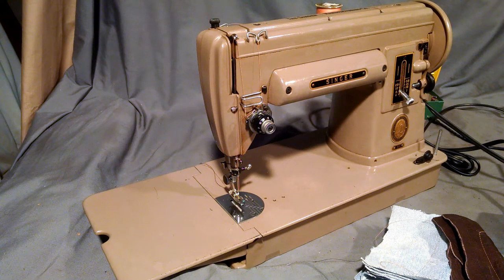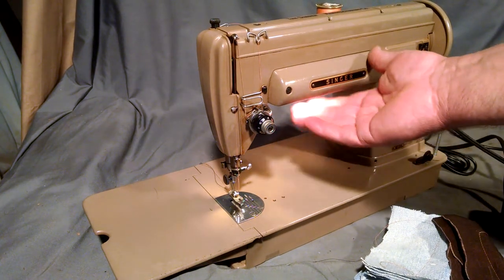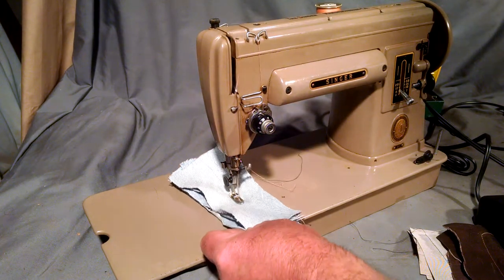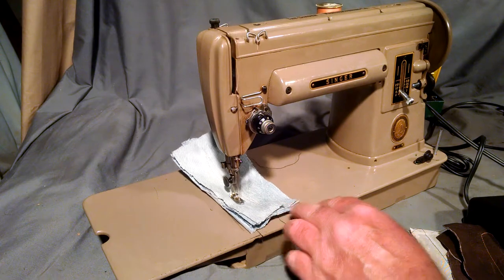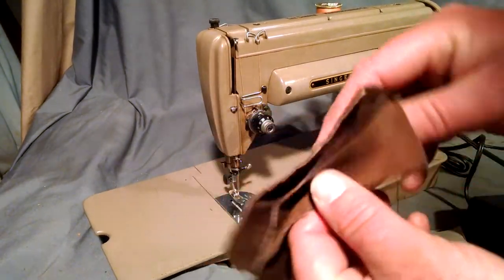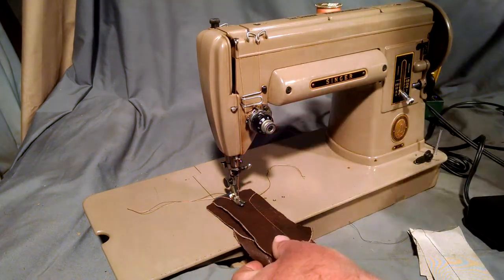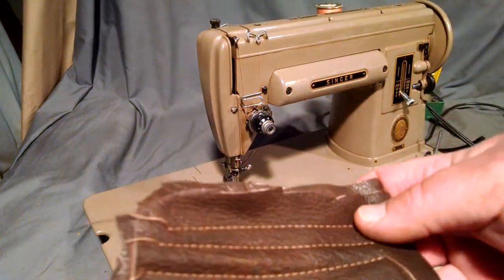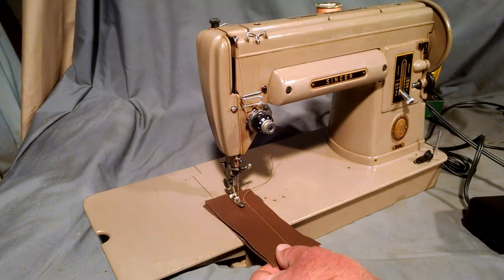Serviced Vintage 1952 Singer 301 301-2 Sewing Machine NA173776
This video demonstrates a Strong Serviced Vintage 1952 Singer 301A 301-2 Sewing Machine serial number NA272950.